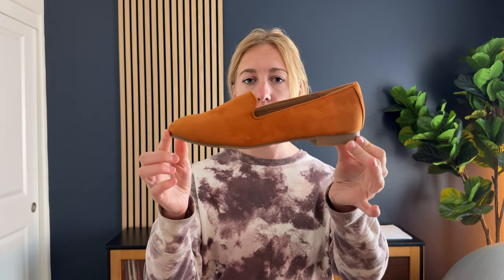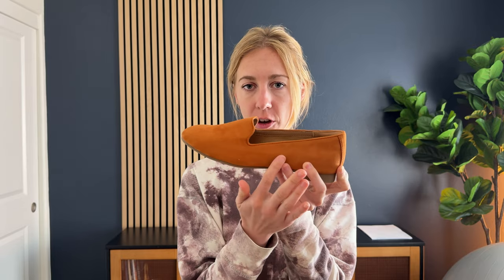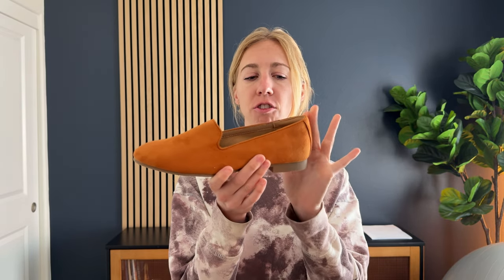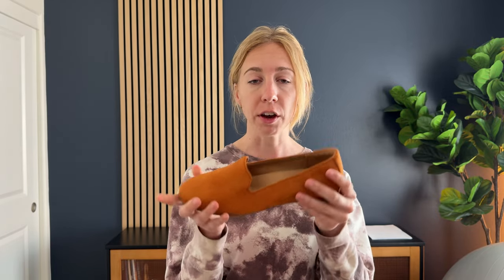Sizing Suggestions for the DREAM PAIRS Round Toe Flats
Check out these cute shoes for the fall by Dream Pairs found on amazon